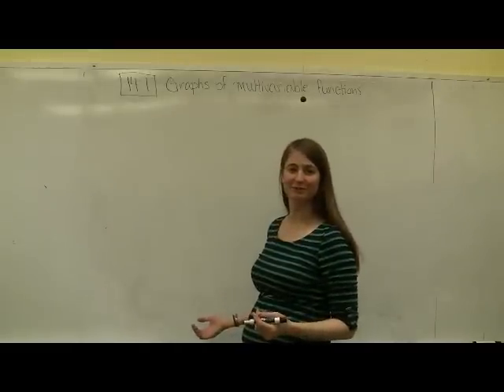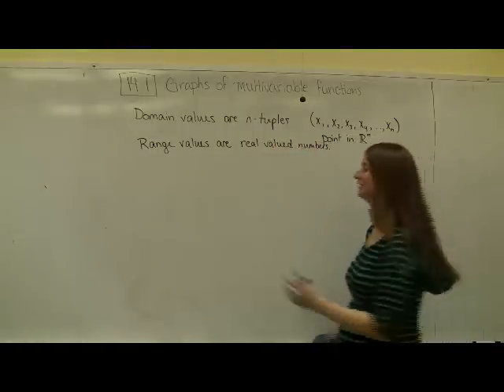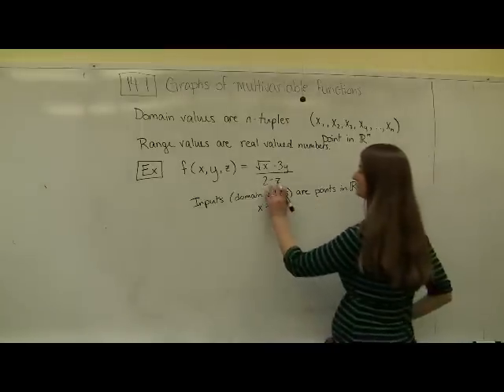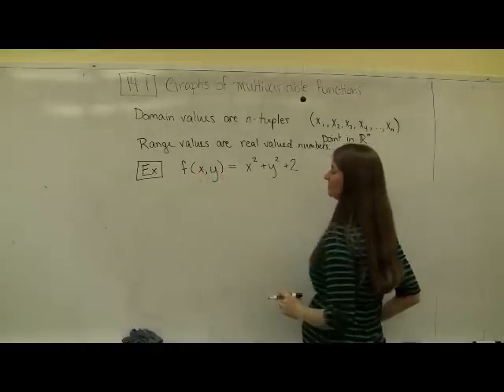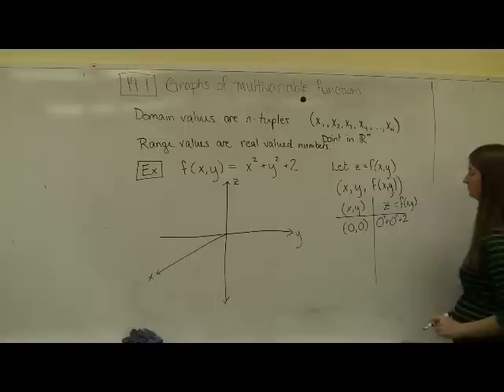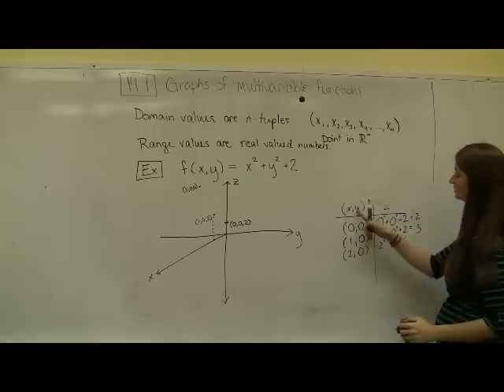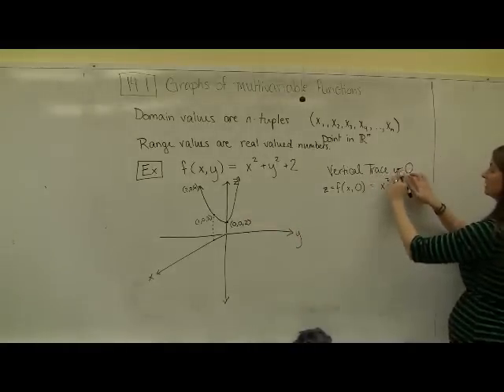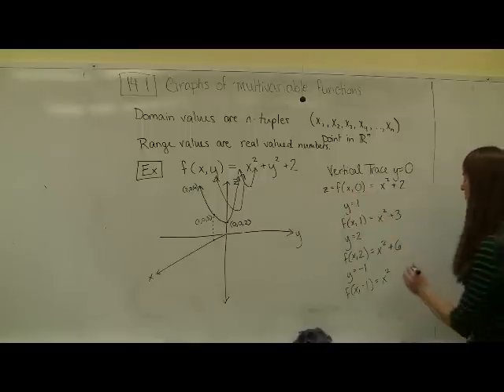14 1 Part 1